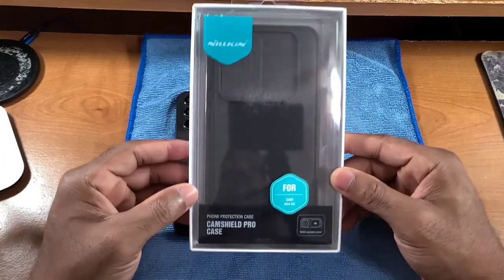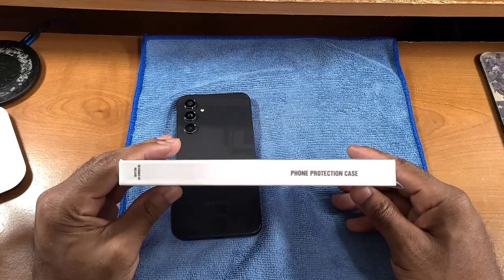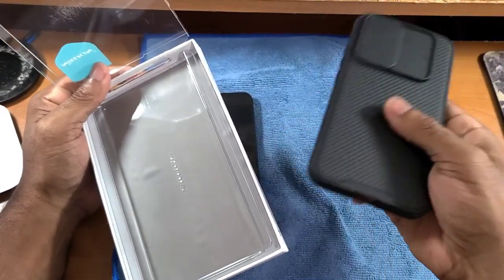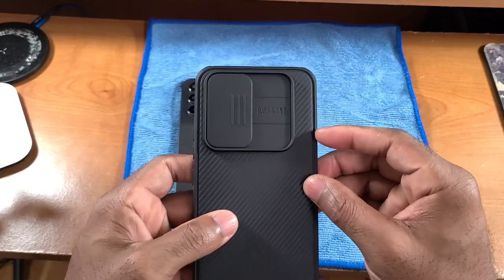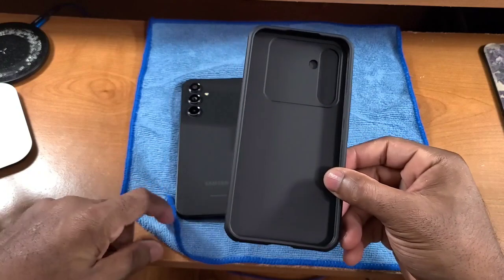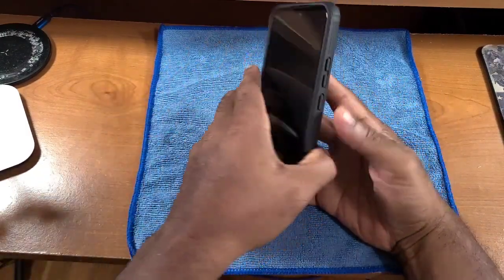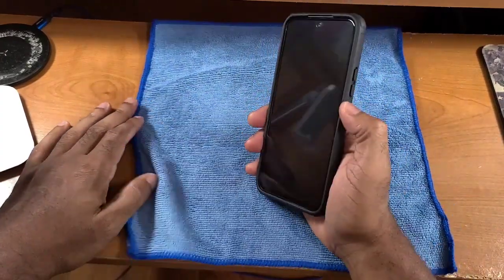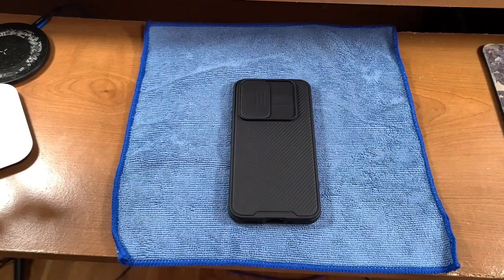NillKin Polycarbonate Full Protective Samsung Galaxy A54 5G Case Unboxing First Impressions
What Is The Amazon Vine Program

amFilm 3+1 Pack Tempered Glass Screen Protector For  Samsung Galaxy A54

LXXMSXH [3+3 Pack] Galaxy A54 5G Screen Protector + Camera Lens Protectors

ZDO Case for Samsung Galaxy A54 Case

Muokctm for Samsung Galaxy A54 5G Case, with Tempered Glass Screen Protector

WATEFULL for Samsung Galaxy A54 5G Phone Case with Kickstand Sliding Camera Cover

Poetic Revolution Case for Samsung Galaxy A54 5G

elago Hybrid Clear Case for Samsung Galaxy A54 5G

FNTCASE for Samsung Galaxy A54 5G

Nillkin Samsung Galaxy A54 5G Case

Poetic Guardian Case for Samsung Galaxy A54 5G

Caseology Nano Pop for Samsung Galaxy A54 5G Case